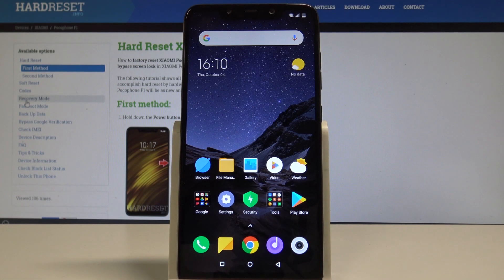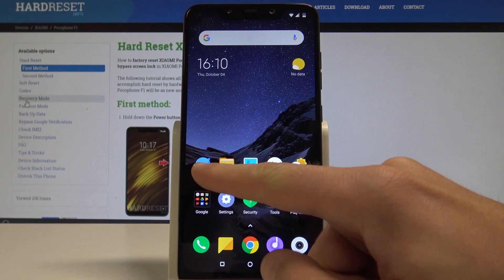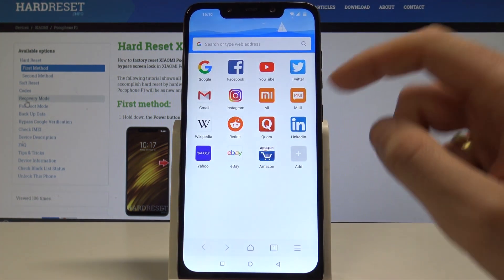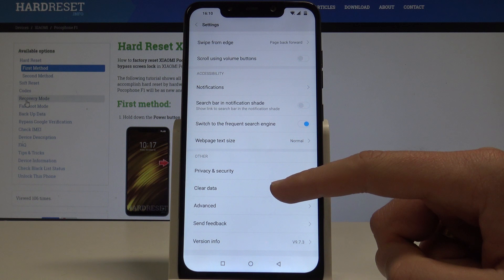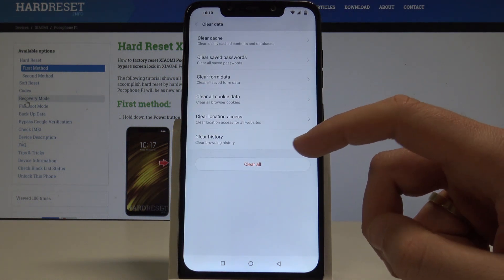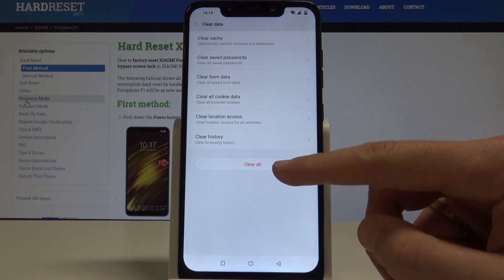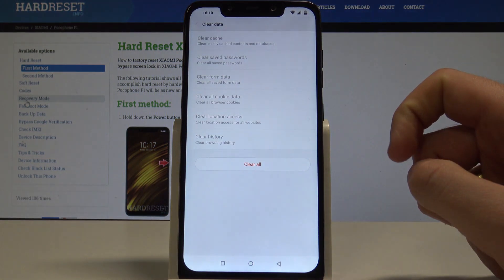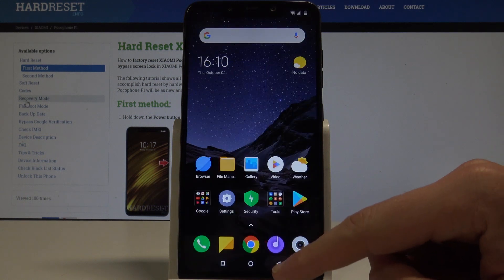How to Clear Browsing Data on XIAOMI Pocophone F1 - Reset History and Cookies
If you would like to delete webpages you’ve visited using MIUI browser, you can delete all or some of your browsing history. By using this method you can clear cached files, cookies and site settings. Let's delete the history from browser.

How to delete history browser in XIAOMI Pocophone F1? How to clear history in XHAOMI browser? How to delete cookies files in XIAOMI Pocophone F1? How to clear cache in XIAOMI Pocophone F1? How to delte page history in XIAOMI Pocophone F1?